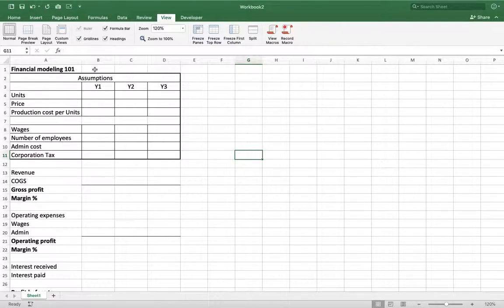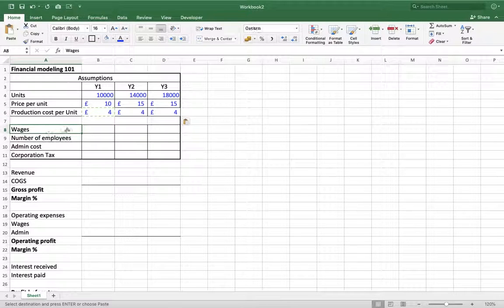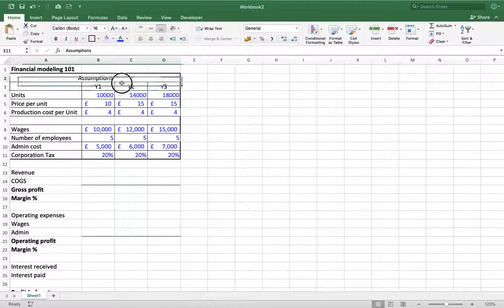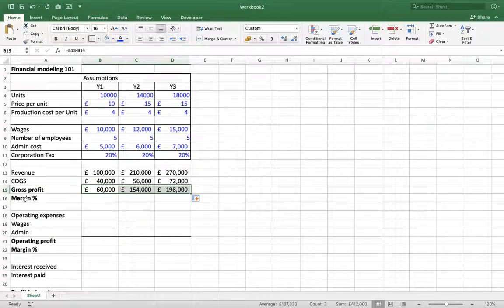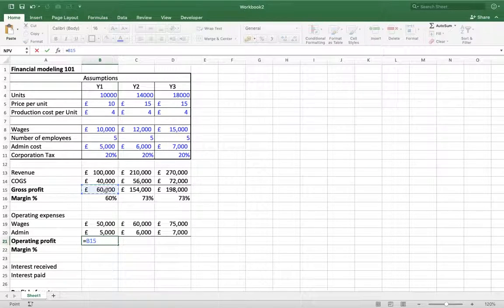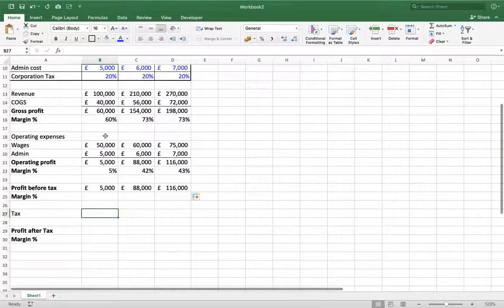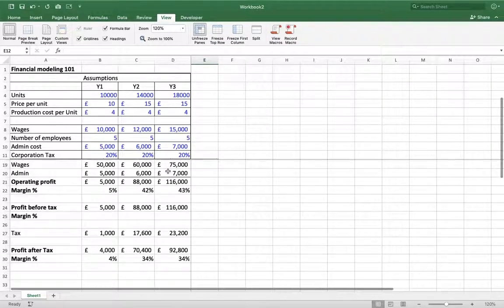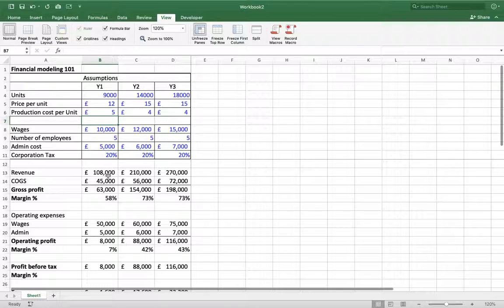How to build a basic Financial Modelling to visualise​ future revenues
Basic financial model for small business investment, future revenue, know how to build a financial model. easy step by step technique and visual on changes when updating the assumptions.